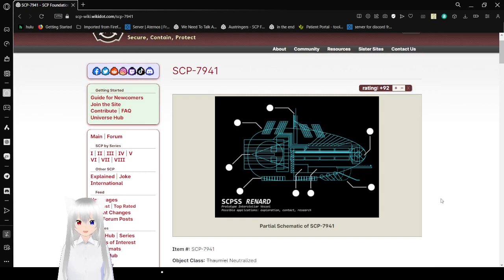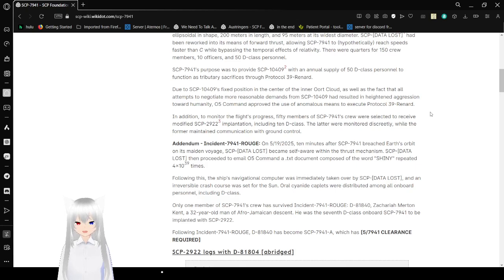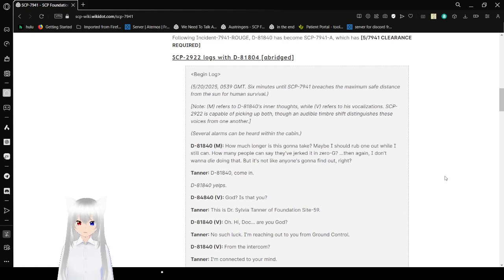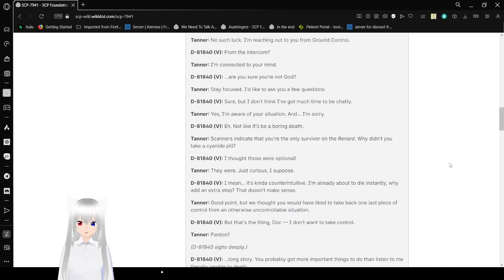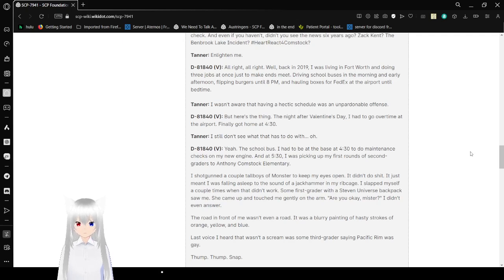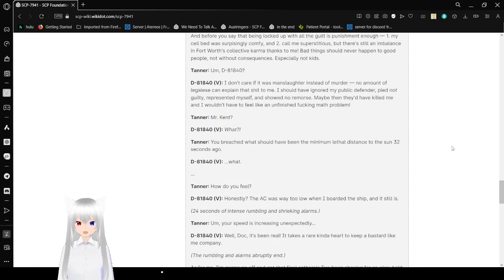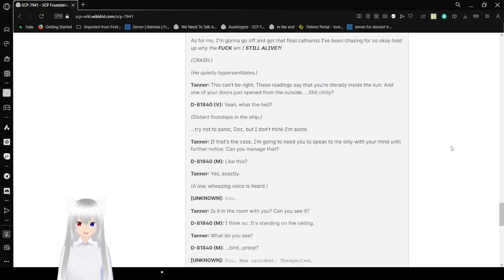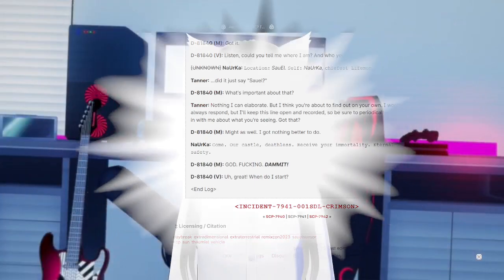Haku reads about a ship crashing into the sun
and now I have something to read tomorrow